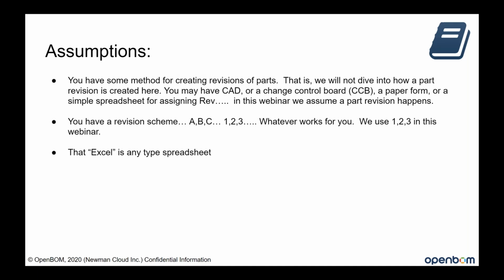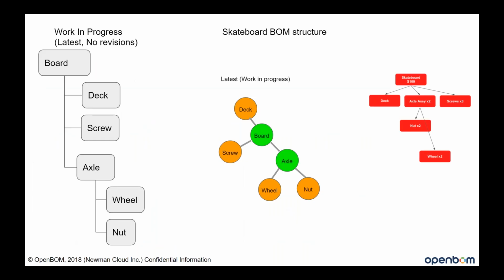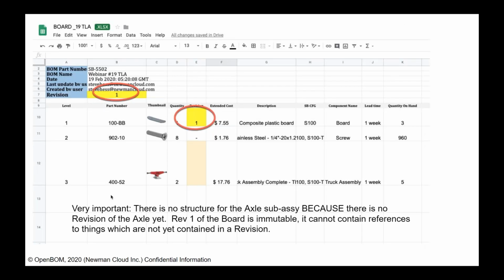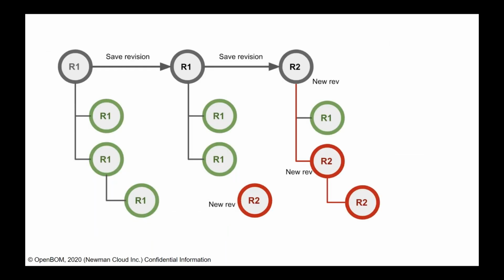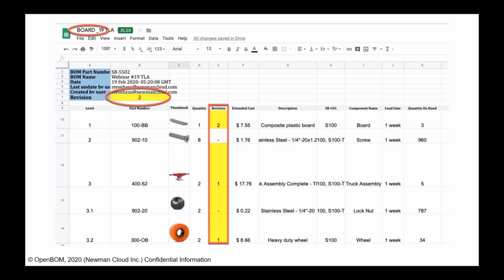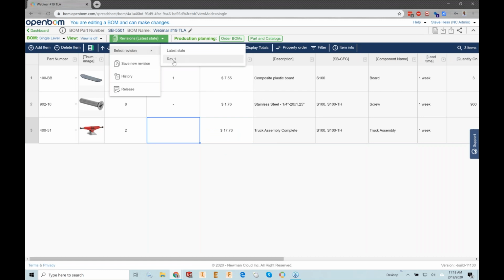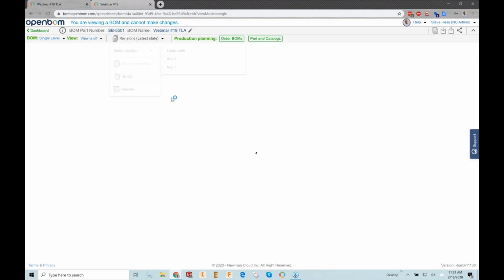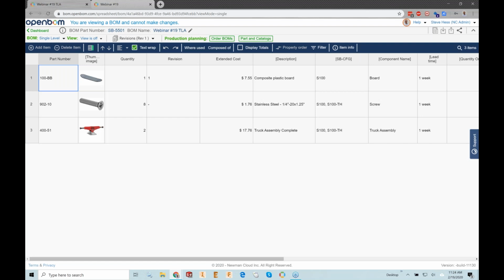WEBINAR: BOM Revisions - Methods to get started managing revisions of Bills of Materials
This is a recording of the webinar speaking about the basic principles of revision management in BOM structures.

It covers
1. Item revisions
2. BOM structures
3- Impact of a new revision